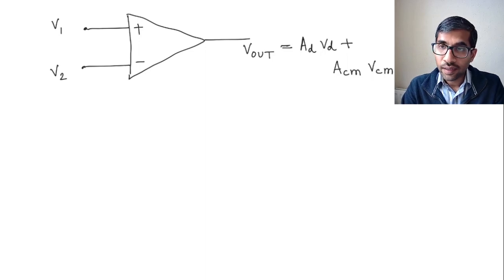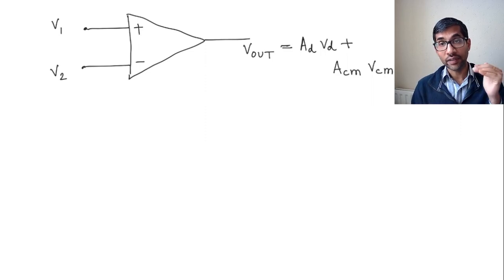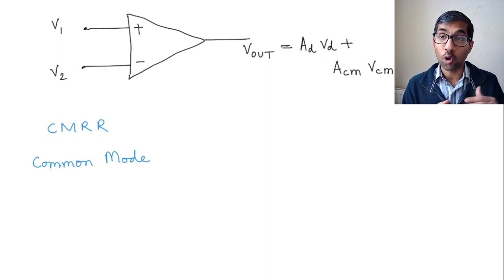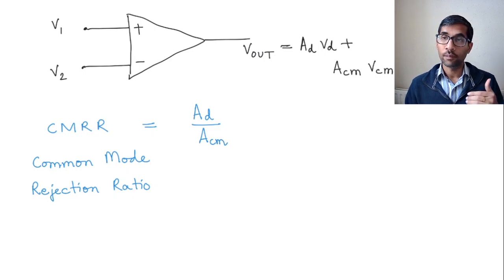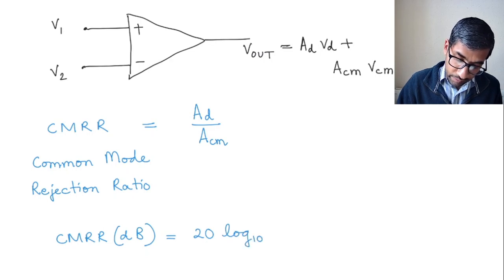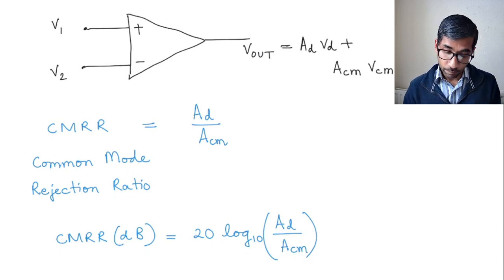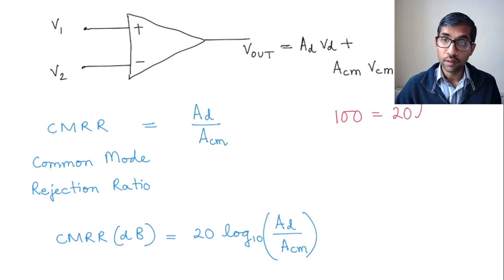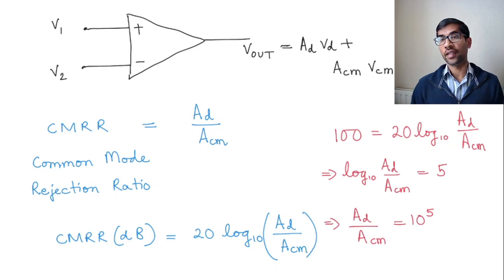2 5 CMRR